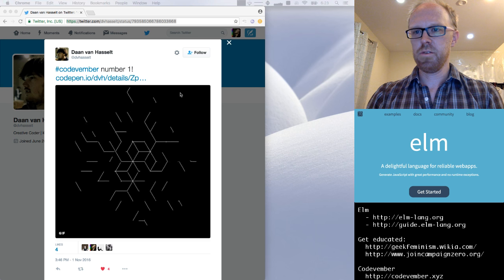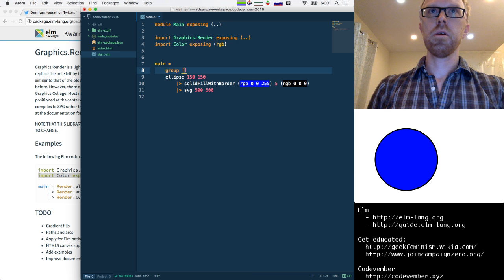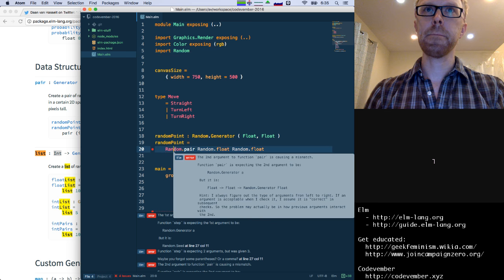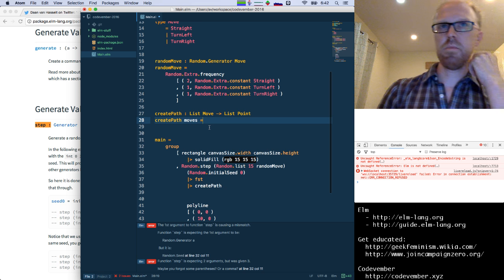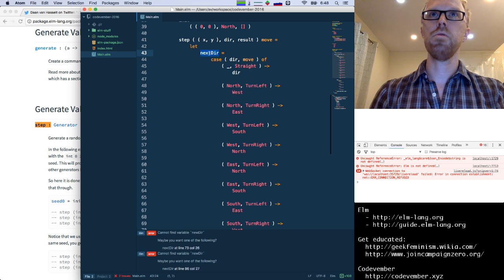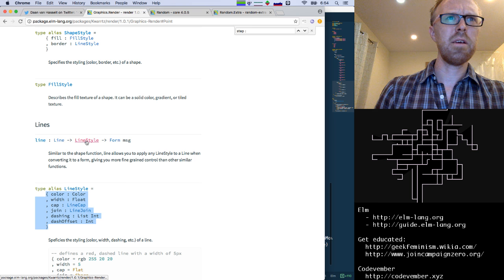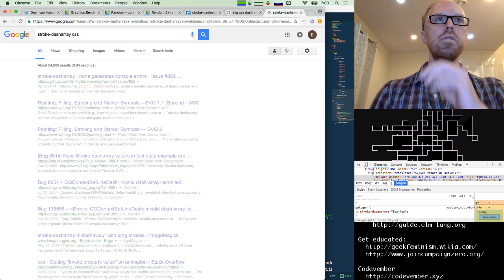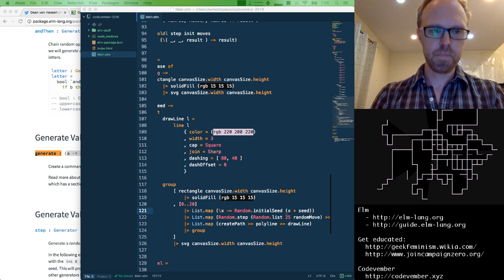ElmLive - Codevember Day 1 (2016)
Day 1 of Codevember 2016.  We draw random walks on a grid.